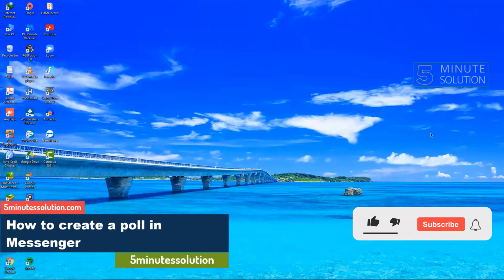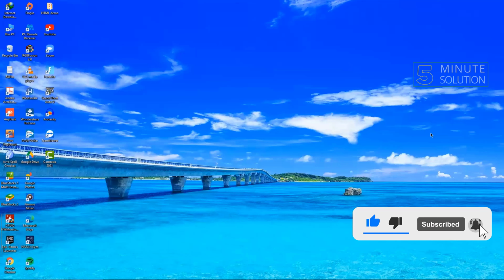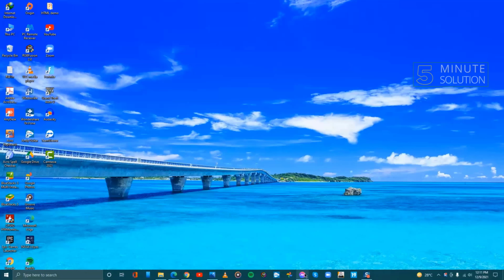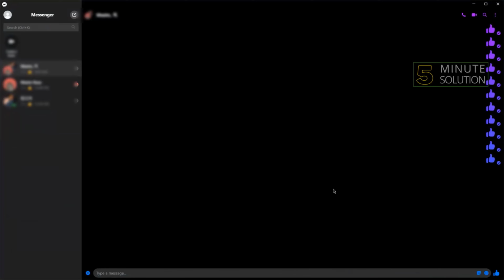How to Create a poll in FB Messenger 2024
From Chats, tap a group conversation to open it. Tap near the bottom left. Tap Polls. Below Question, type in your question.

▼ Related Keywords ▼

"how to create a poll in messenger using laptop"
"youre not allowed to create a poll in this thread"